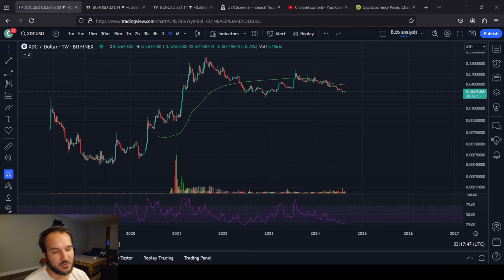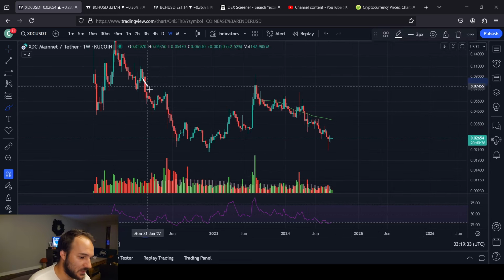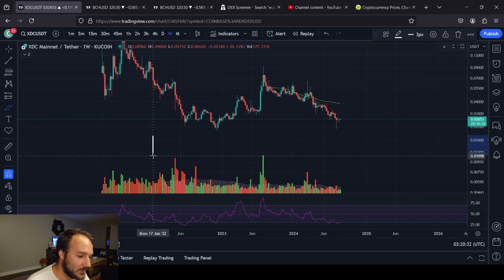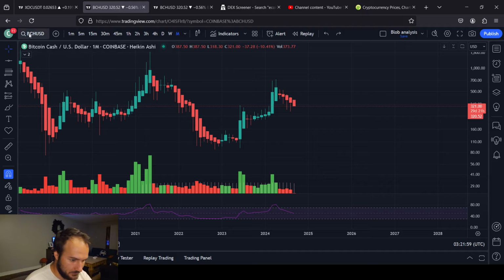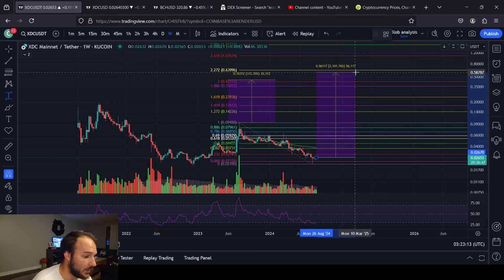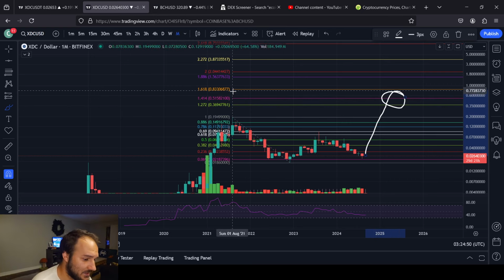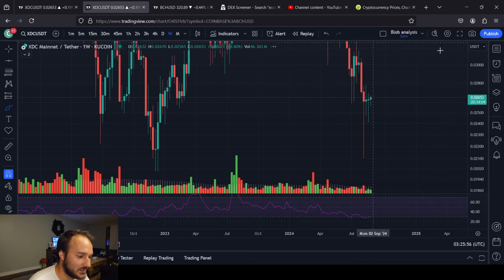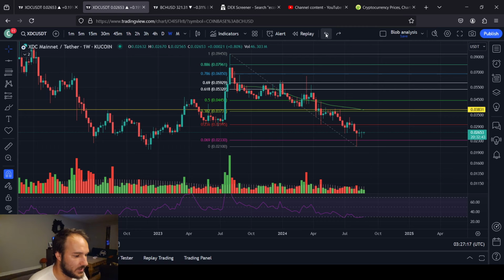XDC NETWORK: Bullish Pattern!!!!! Eve And Adam??